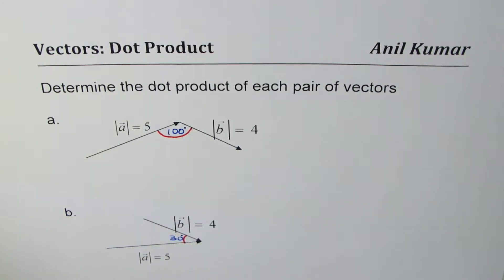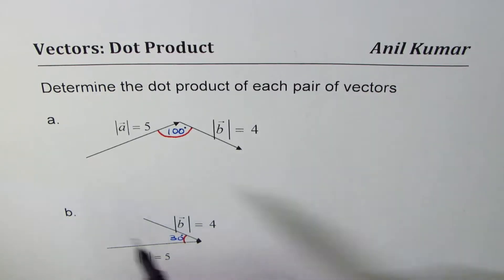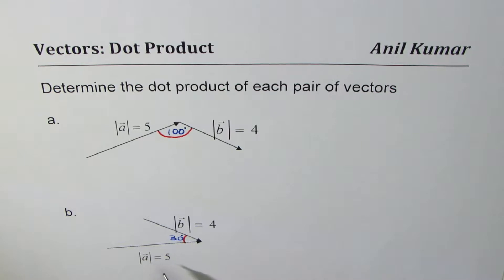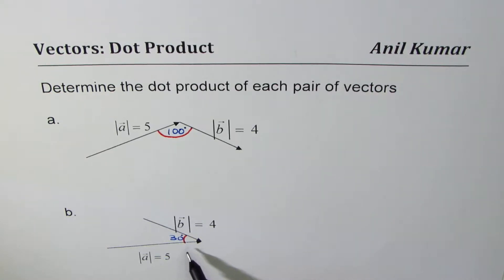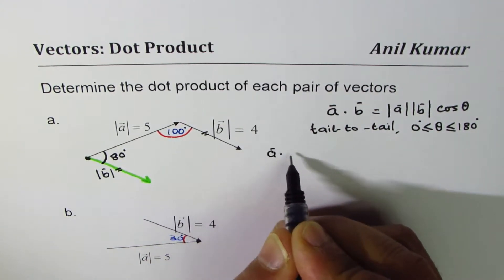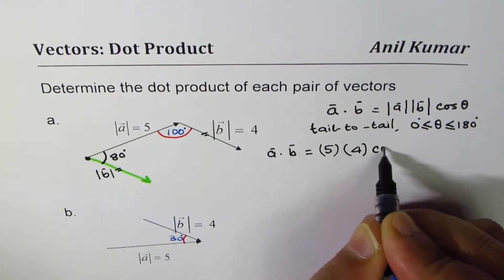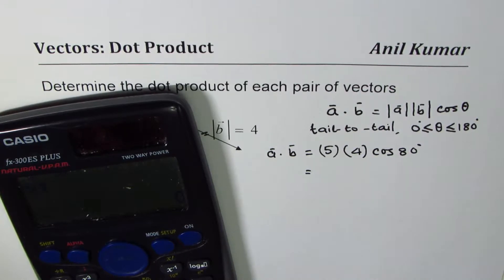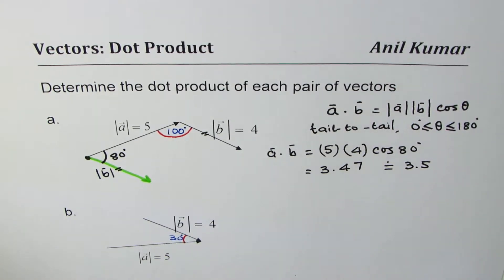Dot Product of Vectors from Arrow Diagram MCV4U - EDEXCEL - GCSE